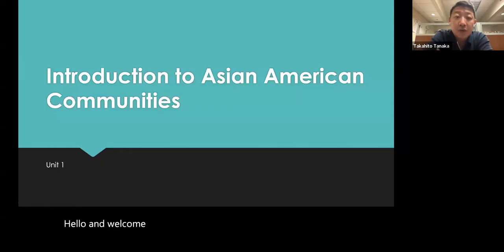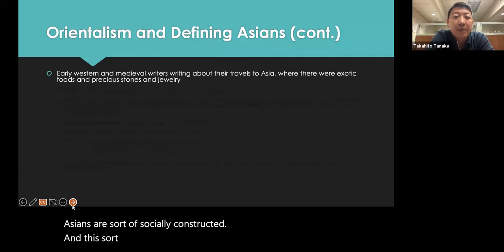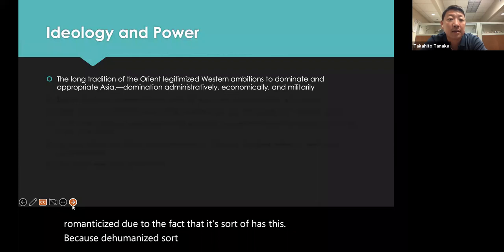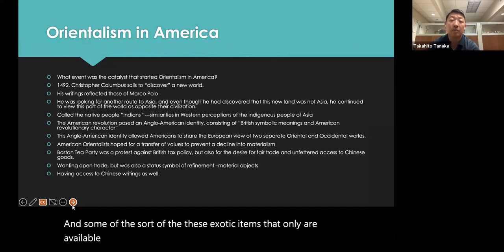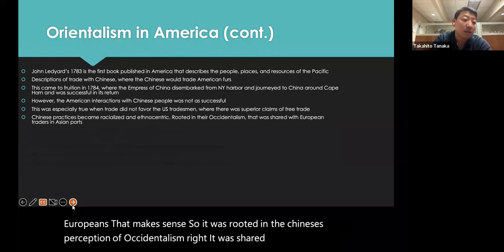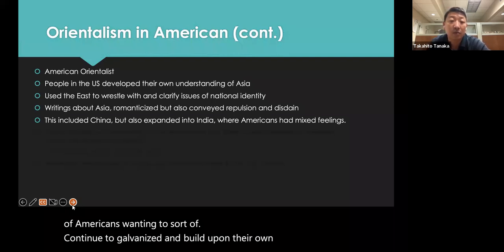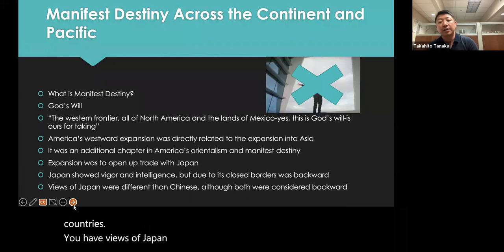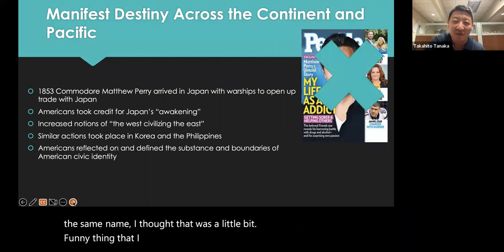Unit 1, Intro to Asian American Communities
Unit 1/Chapter 1, Asian American Communities